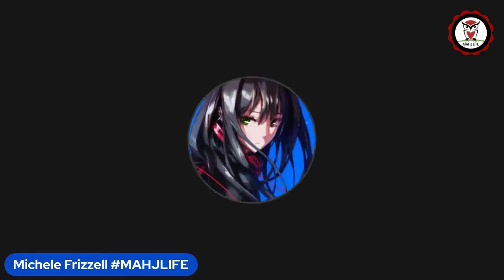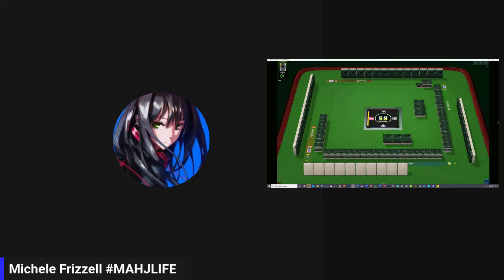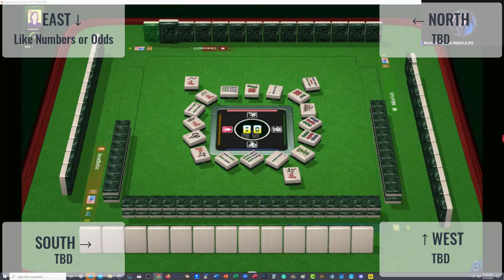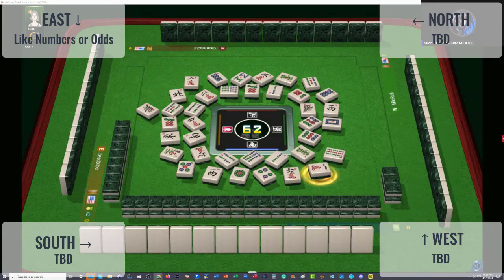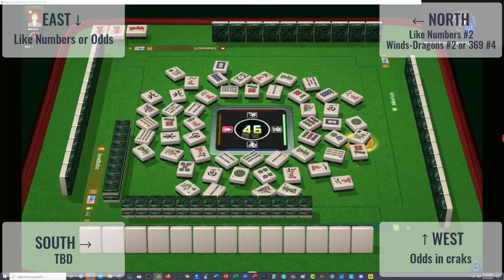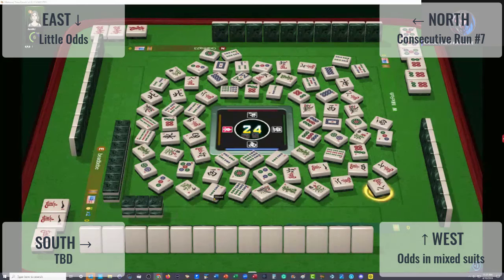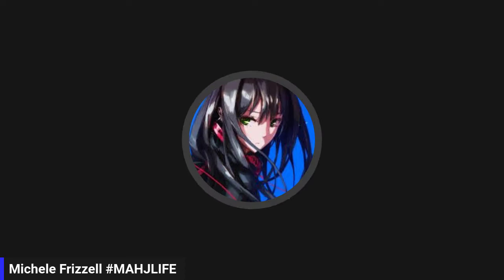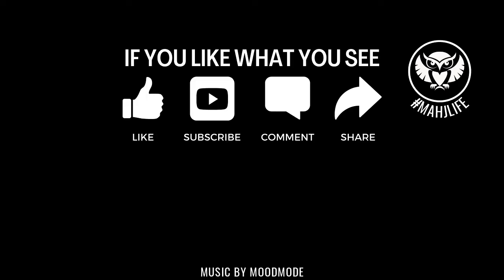NMJL Reading Hands 20240610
Mahjong or mah jongg is a 4-player Chinese tile game that requires critical thinking, situational awareness, and social intelligence. Hand reading is done by observing exposures and discards to predict the most likely hands your opponents are playing. This advanced skill takes time to build. You can practice every time you play by watching discards and exposures. As the game progresses, use a process of elimination to figure out what people are playing and use the information to help  you make decisions on your own hand. Watch this video to see a demonstration.

MUSIC
Inspiring Percussion Upbeat by MoodMode

Michele Frizzell
Instructor, Author, Speaker

6175 Hickory Flat Hwy Ste 110-335